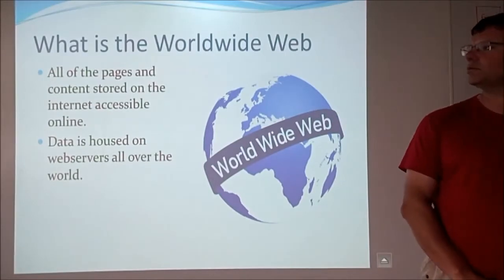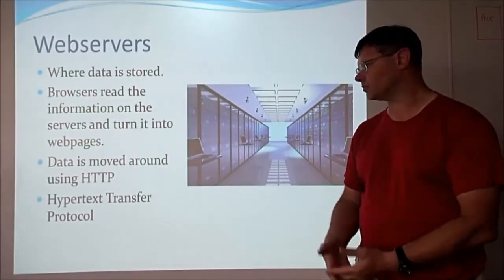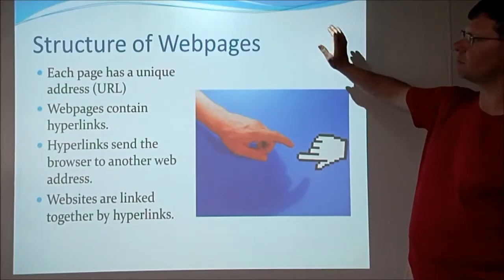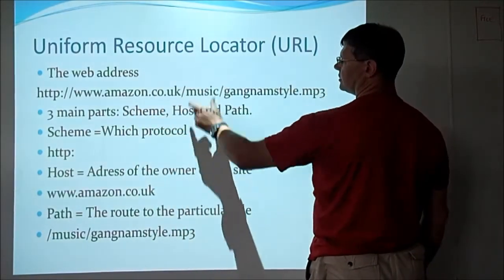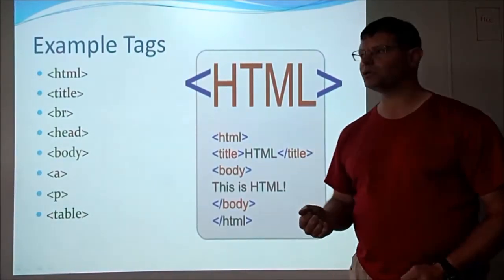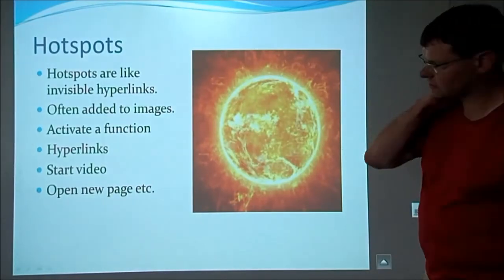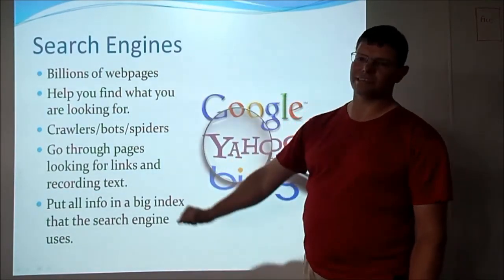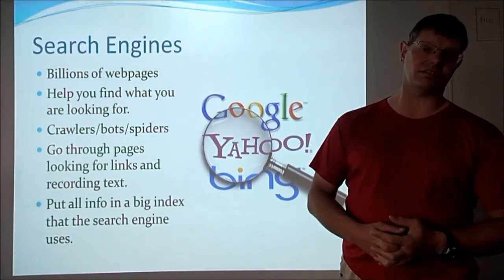The Online World - Part 5 - The Worldwide Web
A revision video for Level 2 Students at Colchester Institute.  Unit 1 The Online World,  on the subject of The Worldwide Web